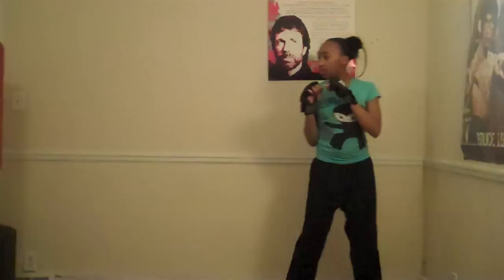Back kick with feints - Fight like a gurl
Fight like a gurl - Demonstrating correct form when performing a back kicks or mule kick